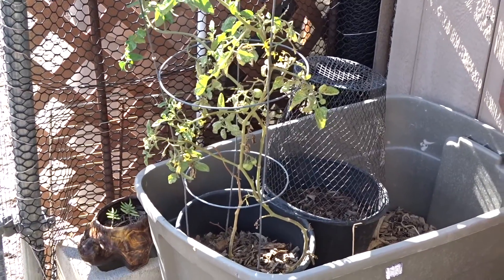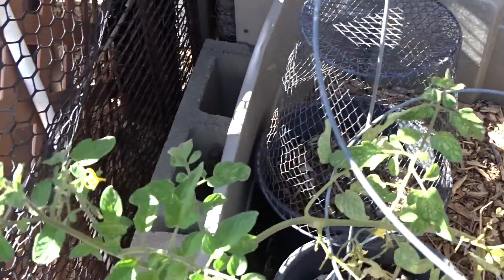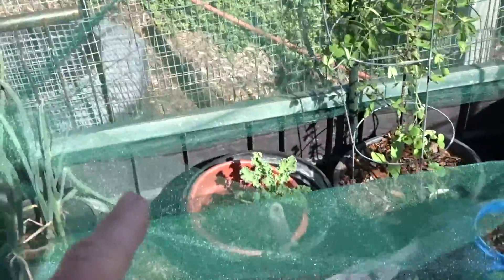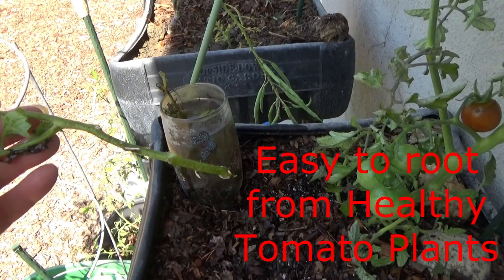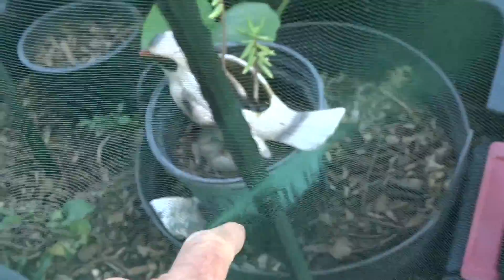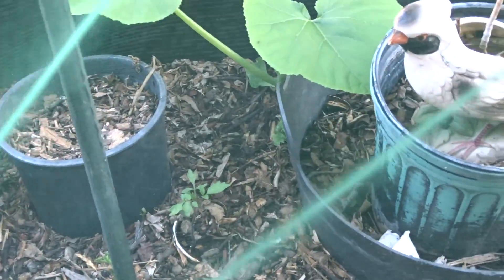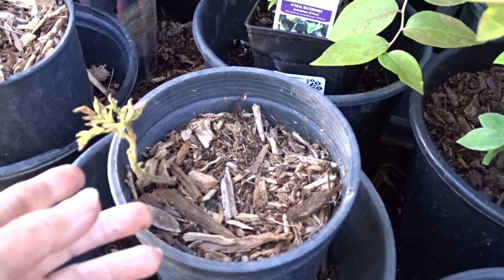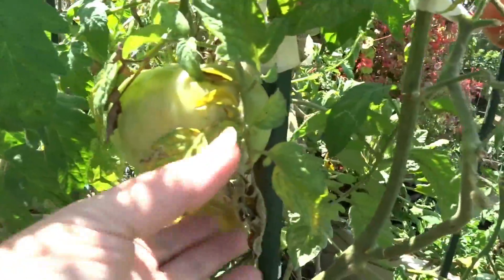Tomato Plants Propagate Easy from Cutting But Root from Healthy Growing Stock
Cloning Tomato plants are easy to propagate by cuttings, can be put in water or soil, should be healthy plants in their prime to use as cuttings.